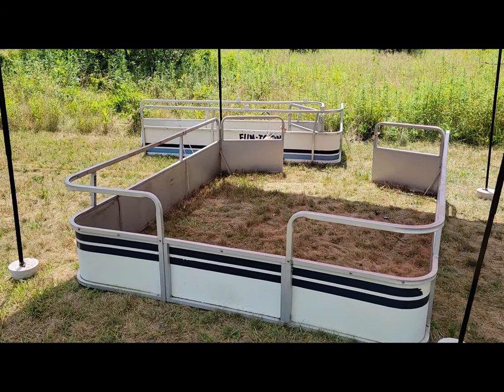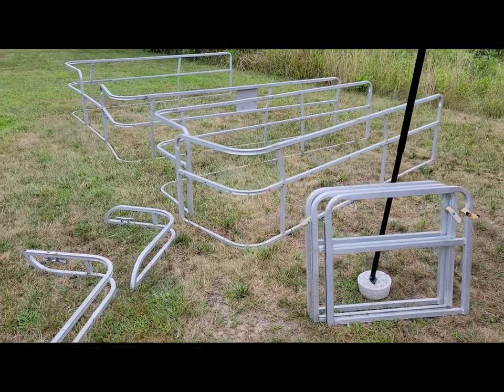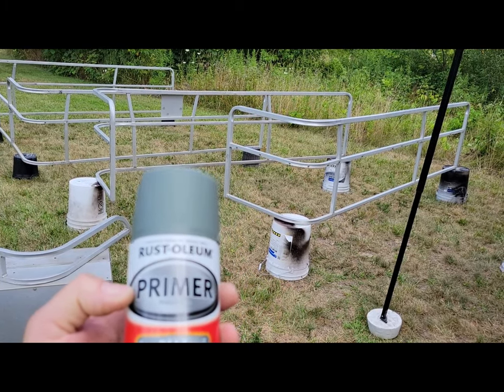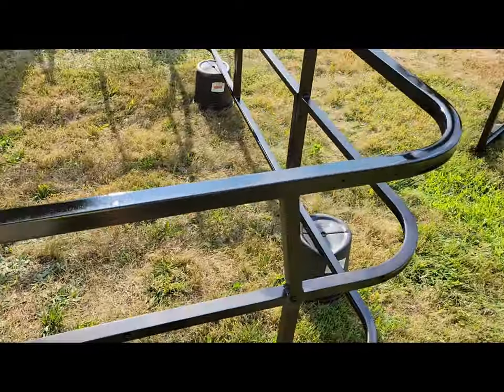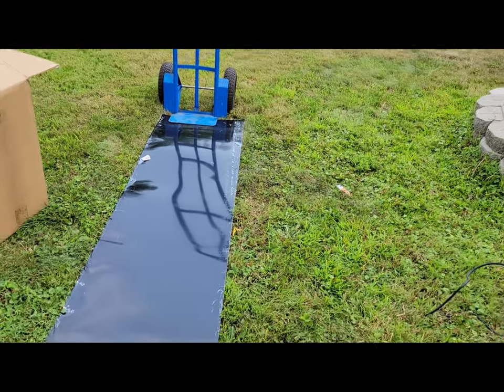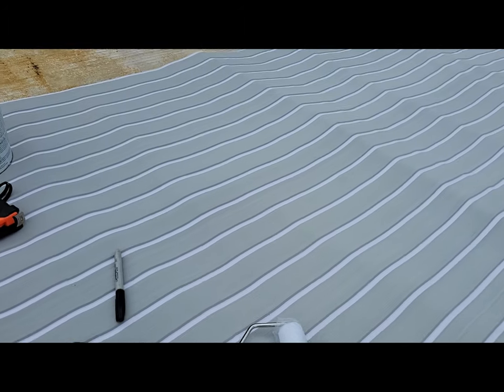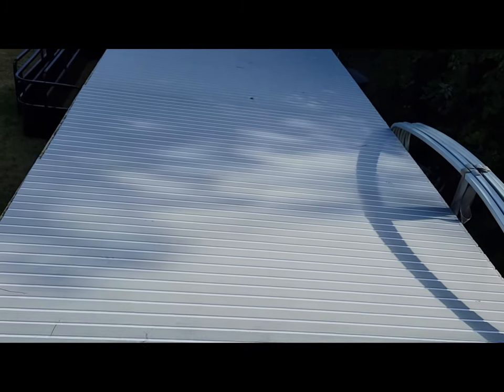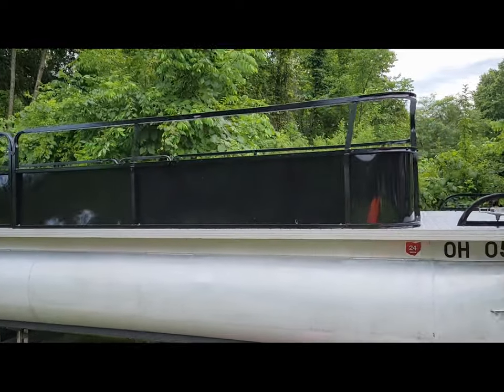Pontoon Party Barge Part 2 Deck and fence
Check out the progress. Just wait until part 3 premiers. Lots of good stuff coming.